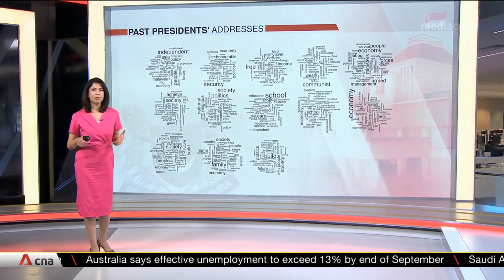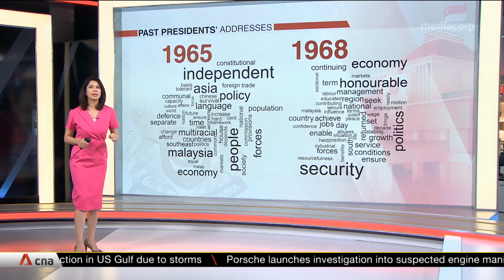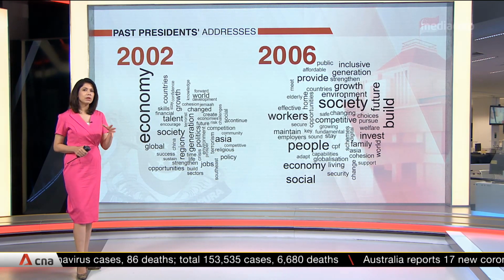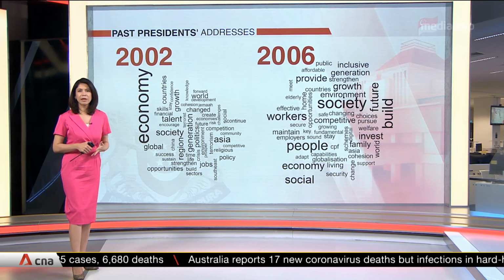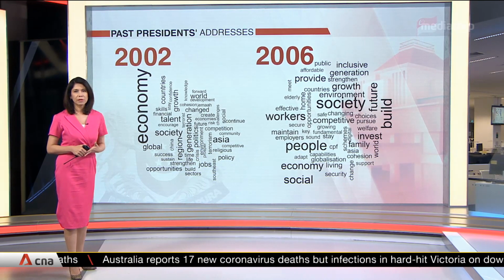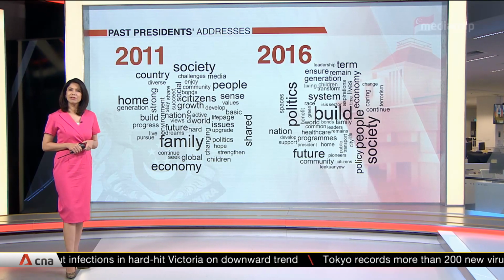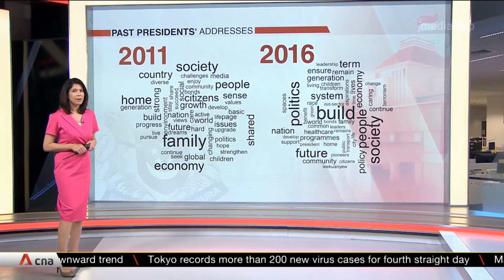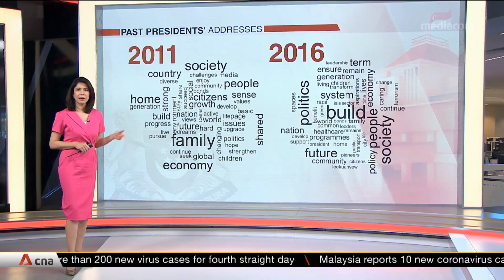SG Pulse: Past Presidents' addresses, debates in Parliament and a look at what's in store for 2020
Singapore's 14th Parliament will open against the backdrop of a crisis fuelled by the COVID-19 pandemic. Looking back on past presidential speeches and debates in Parliament, CNA put together word clouds to discover hints of what might be on the new Parliament's agenda. We also spoke to several first-time MPs to find out the issues they hope to touch on.